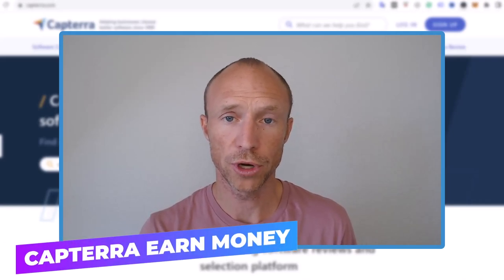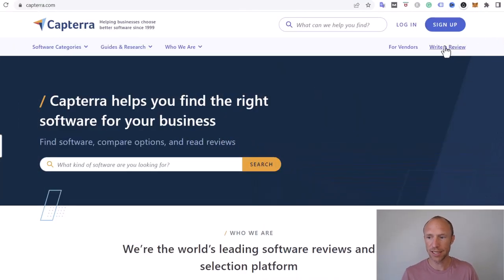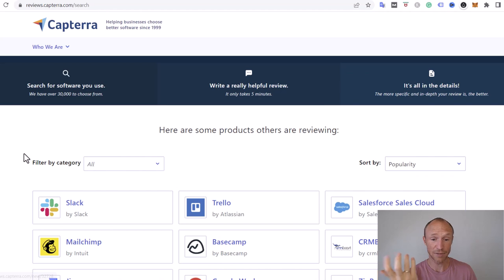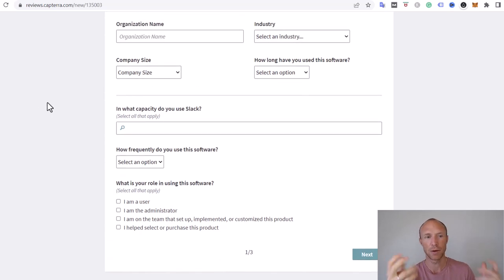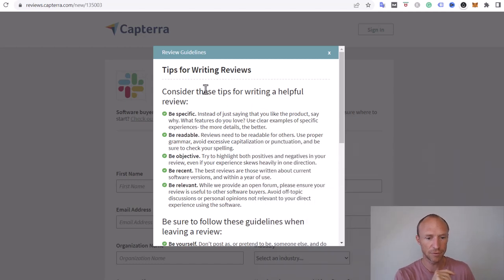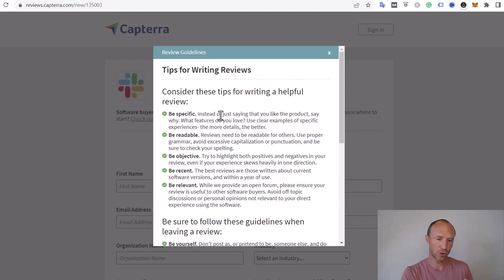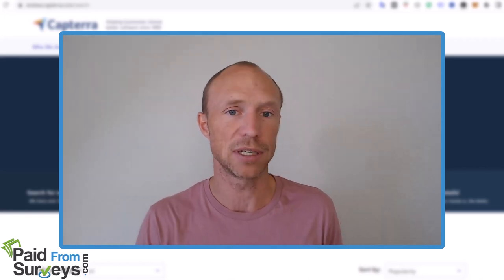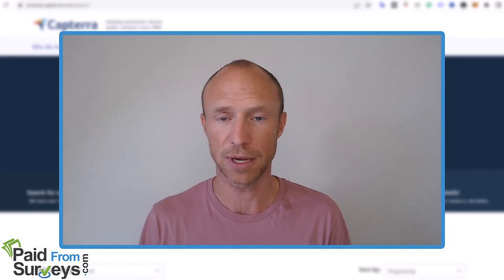Capterra Earn Money - $10 Per Short Review? (Yes, BUT…)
Do you want to know how to earn money on Capterra by writing reviews? This video will show Capterra payment proof and show exactly how it works.

If you like writing short reviews, you have maybe heard about earning money on Capterra.

It is a platform where people can find info that can help them decide which software to buy, and sometimes you can get paid to write a review.

However, you need to know exactly how it works and what to expect, and this video will show everything you need to know.

You will also see Capterra payment proof, so you can see that it actually does pay.

But you can only earn by writing reviews on Capterra if you have actually used and tested some of the software they have featured there. If you lie or try to cheat to earn, you will not get paid and will get banned.

Therefore, the earning potential is limited, and it is only worth it if you would like to share your opinion and experience anyway.

If your goal is to earn big money consistently by writing reviews, you should instead create your own review blog.

0:00 Intro to earning on Capterra
0:46 What is Capterra
1:23 How to get paid to write a review
3:26 Requirements to reviews
4:18 What happens after submitting a review
5:30 Capterra payment proof
8:00 Final verdict